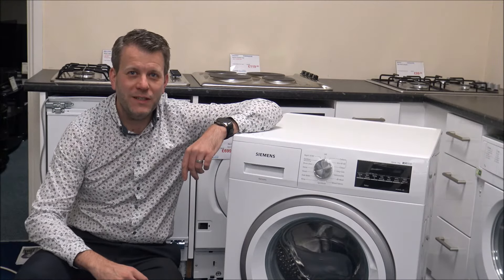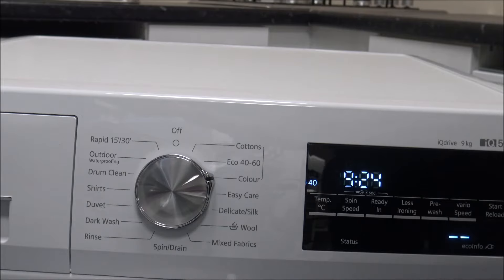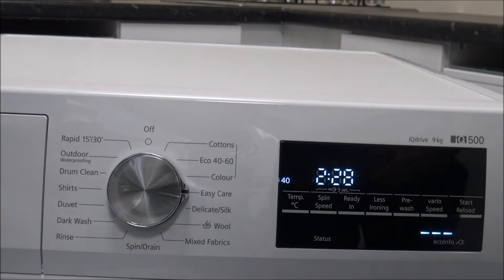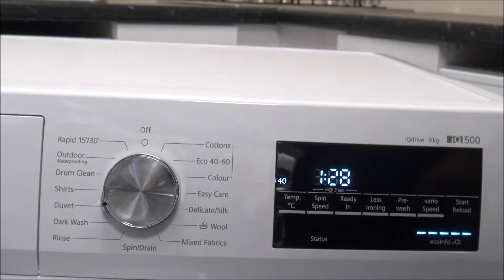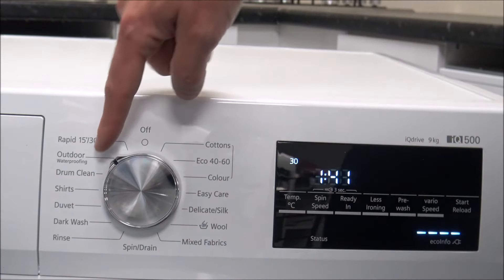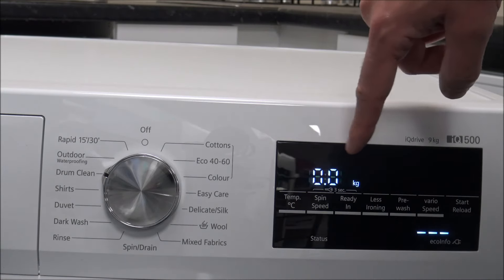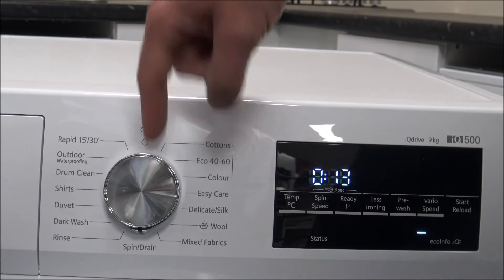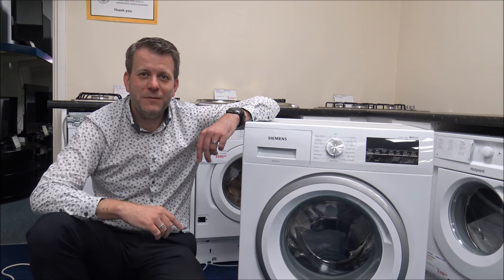What Are The Programmes And Washes On A Bosch And Siemens Washing Machine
If you have just purchased a new Bosch or Siemens washing machine then some of the programmes can be confusing. In this video i show what a lot of the different programmes offer and an explanation of what each one can offer.